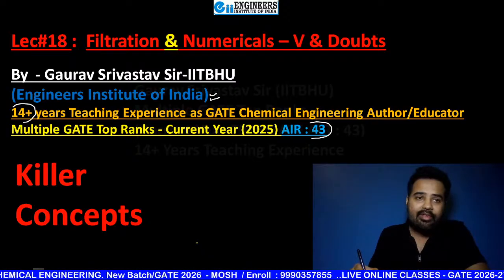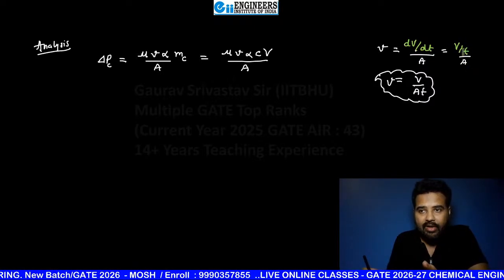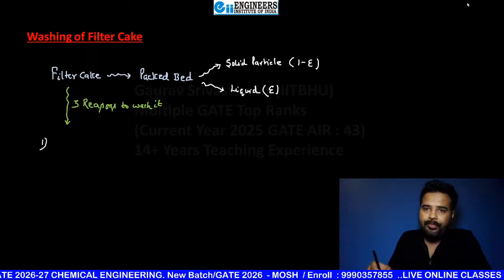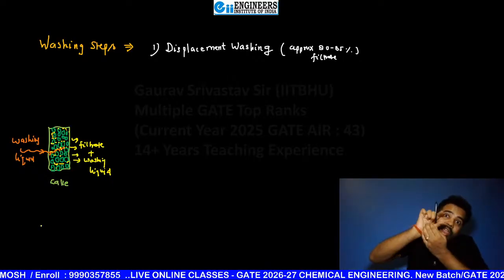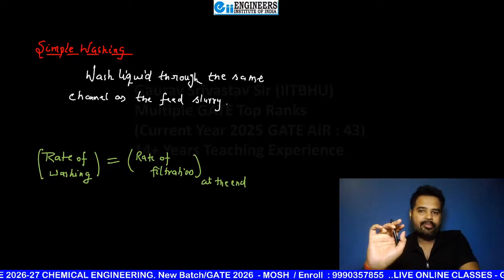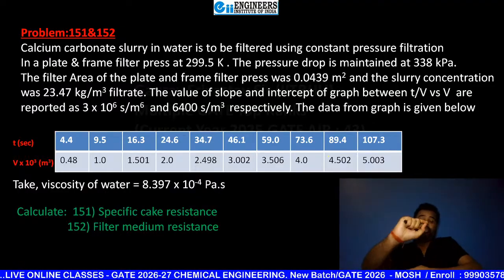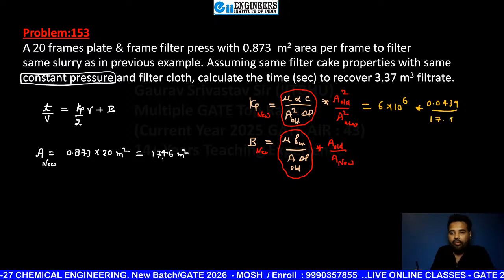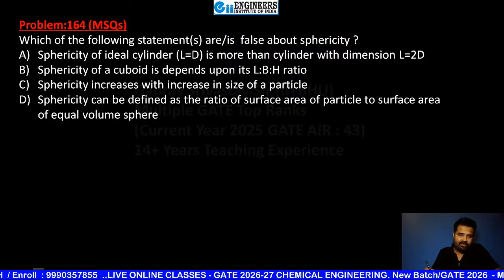GATE 2026 Lecture18: MO Filtration & Numericals - V & Doubts | GATE Chemical Engineering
📅 Date: 06-May-2025
⏰ Time: 8:30 PM
Topic : Filtration & Numericals - V & Doubts
🎯 Lecture # 18 Filtration & Numericals - V & Doubts | GATE Chemical Engineering |
📚 Subject: Mechanical Operation & Solid Handling (MOSH)
Take a free access to our LIVE classes and feel the difference in quality , WhatsApp now

📚 In this lecture, we dive deep into the Principle of Cake Filtration — a vital topic in Mechanical Operations for GATE Chemical Engineering aspirants.

🎯 Key Concepts Covered:

✅ Specific Cake Resistance (α)
✅ Filter Medium Resistance (Rm)
✅ Pressure Drop Across Filter Cake
✅ Pressure Drop Across Filter Medium
✅ Overall Pressure Drop in Filtration
✅ General Filtration Equation Derivation
✅ Constant Pressure Filtration Process

This video is designed to help you understand the fundamental mechanism of cake filtration, the role of different resistances during filtration, and how to use the general filtration equation to analyze filtration systems.

📘 Ideal for:
✔️ GATE 2026 & 2027 Aspirants (CH – Chemical Engineering)
✔️ B.Tech Chemical Engineering Students
✔️ PSU Preparation – Chemical Engineers

Join GATE Coaching for Chemical Engineering with India’s Most Trusted and Result-Oriented Institute!

Begin your GATE 2026 preparation journey with confidence. Whether you're starting from the basics or aiming to sharpen your concepts, our structured and proven approach is designed to help you achieve a top rank.

✅ GATE Online Coaching – Flexible and interactive learning from anywhere
✅ GATE Offline Classroom Coaching – In-depth classroom sessions with expert faculty
✅ GATE Online Test Series – Full-length mock tests, subject-wise practice, and performance tracking

📦 A Complete GATE Chemical Engineering Preparation Package
Master the entire syllabus with conceptual clarity, practice rigorously with updated materials, and boost your performance with test series designed to simulate the real exam.

Join the institute trusted by thousands of toppers. Prepare smart, stay confident, and secure your best possible rank in GATE Chemical Engineering.

Ready to begin? Let’s make it happen! 💪